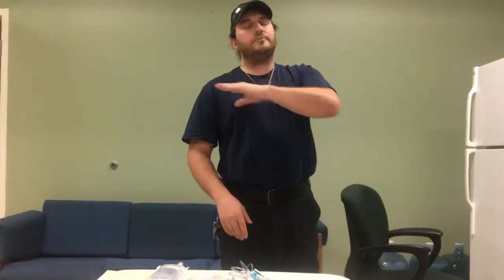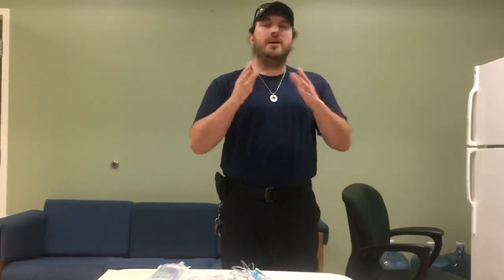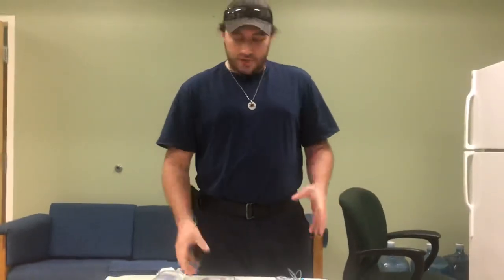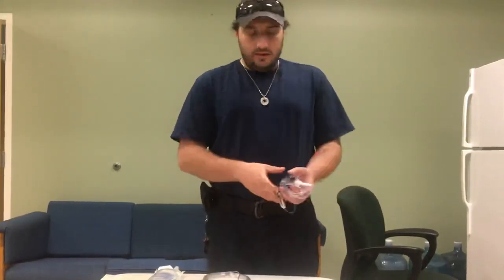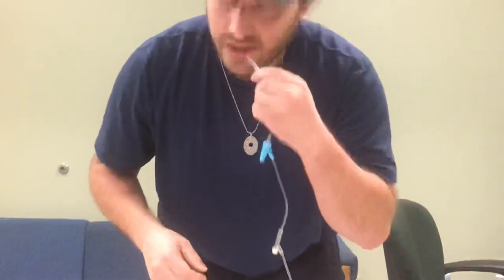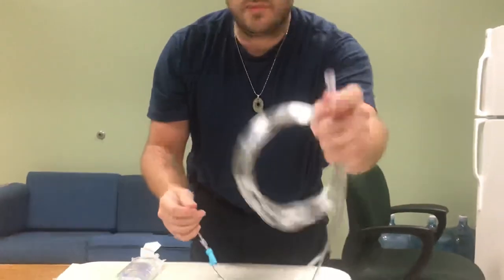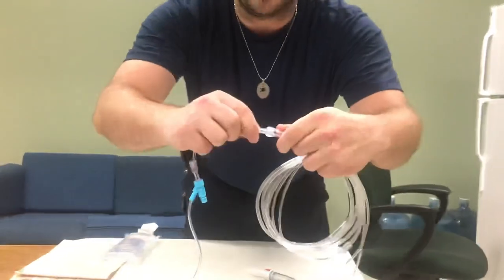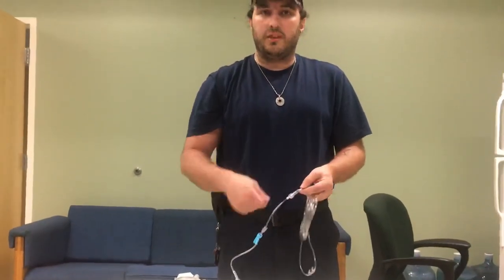Pepper Spray Exposure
This video was a community request both before and after the A14 incident in Rhode Island.

Pepper spray is a capsaicin-derived chemical that is classified as an irritation agent, inflammatory agent, and a lacrimatory agent.  It produces localized pain and swelling when it comes in contact with skin and mucous membranes.  It also causes visual and respiratory impairment.  In some cases, it can cause chemical burns and blindness with prolonged exposure as well as acute respiratory emergencies.  The approach to exposure is two-prong.

1.) Emotional support is crucial.  People need to know that eventually the pain and symptoms are going to subside.  Part of the impact of this kind of chemical is psychological.

2.) Flush with copious amounts of water or other agents you have available that are meant for peppery spray exposure.

——Liquid Antacid Water (LAW)———

LAW has been the go-to for years in many activist communities around the world.  It’s a 50:50 mix of liquid antacid (usually Maalox) and regular water.  Sometimes people add J&J Tearfree Baby Shampoo/Soap.  The process is simple after mixing the solution into a sports bottle or spray bottle.  (If unavailable, you can use a regular plastic water bottle and stab a hole into the top)

1.) Have the person lay down as the ground is the most stable place.  They can also kneel and tilt their head up if laying down isn’t an option.

2.) Tilt the person’s head to the side.

3.) On that side, begin flushing with the solution from the bridge of the nose to the outside edge of the eye with copious amounts of LAW solution, making sure that they are blinking and not holding their eye shut.  If they are unable to blink, using a gloved hand, separate the eyelids while flushing.

4.) Repeat the process for the opposite eye.

5.) Flush the person’s eyes with water using the same method.

6.) Repeat several times until the individual expresses relief.

If you don’t have LAW, regular water and 0.9% NaCl Normal Saline can be used

——Saline Eye Flush Setup——

1.) Connect the 10-drop IV administration set to the oxygen side of a nasal cannula.

2.) Spike a 1 liter bag of 0.9% NaCl Normal Saline, with the roller clamped in the closed position.

3.) Squeeze the chamber once

4.) Place the nasal portion of the cannula on the bridge of the patient’s nose between the eyes while they are laying on their back.

5.) Open the roller completely and allow it to flush the patient’s eye, instructing them to blink and occasionally turn their head from side to side.